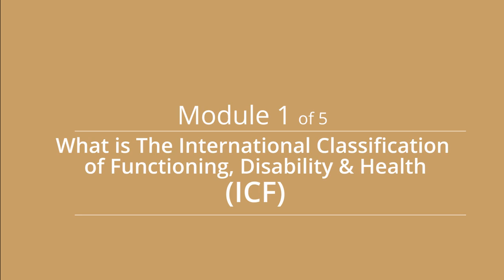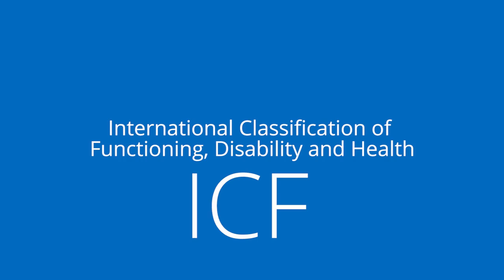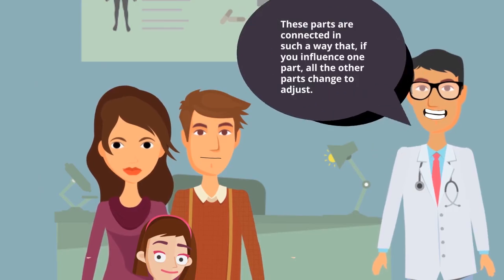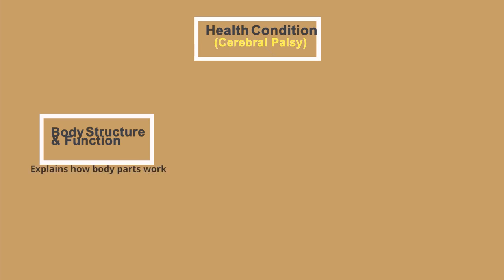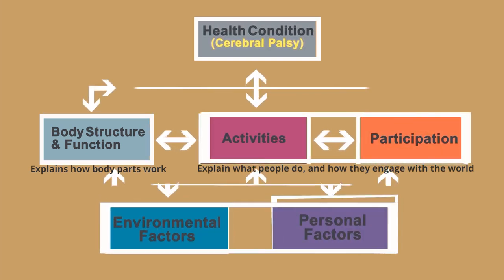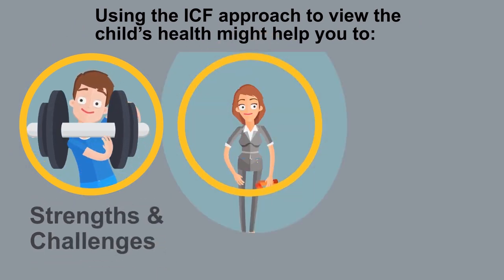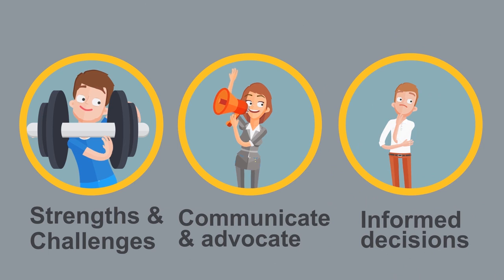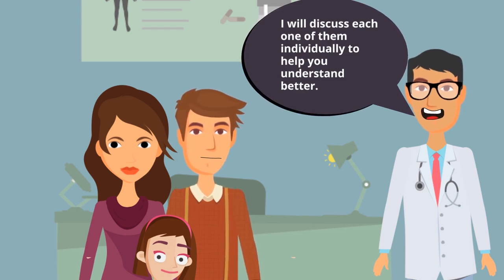Video 1 NA: What is the International Classification of Functioning, Disability and Health (ICF)?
Discusses what is the International Classification of Functioning, Disability and Health, and how can parents use it for managing their child's health condition.